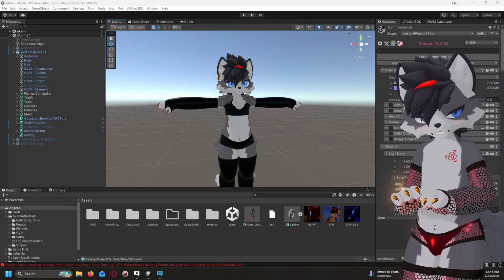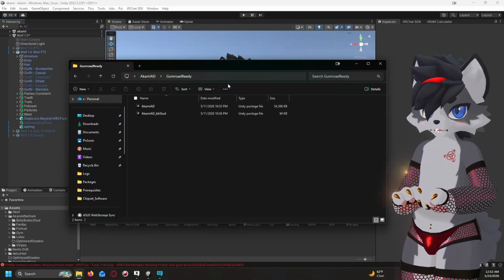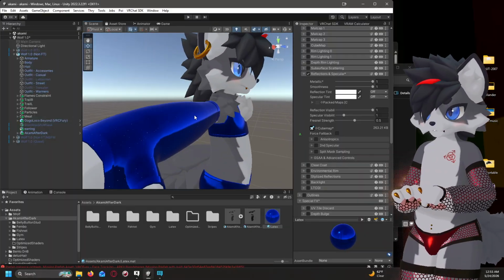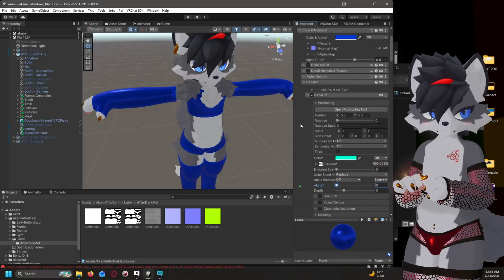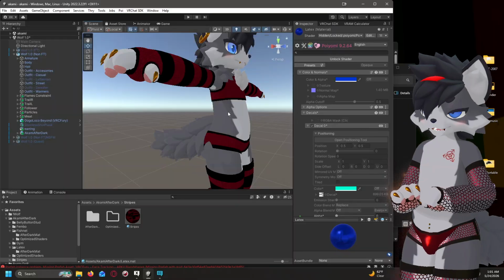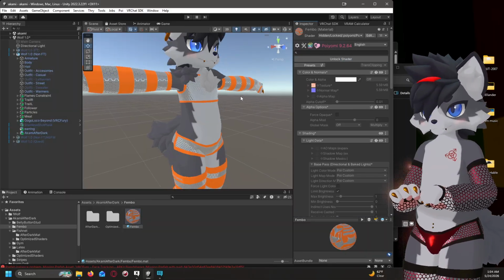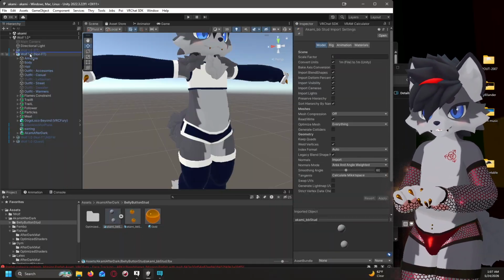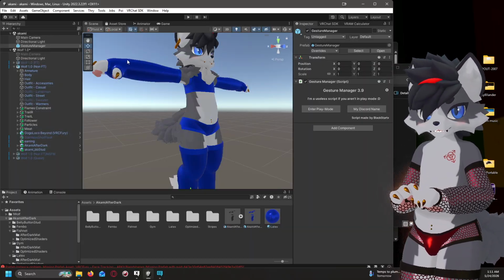Akami AfterDark Outfit Install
AfterDark Outfit for Akami by TheRPGSlayer